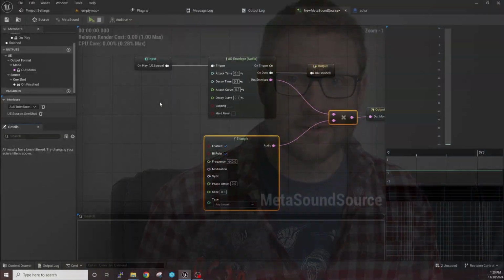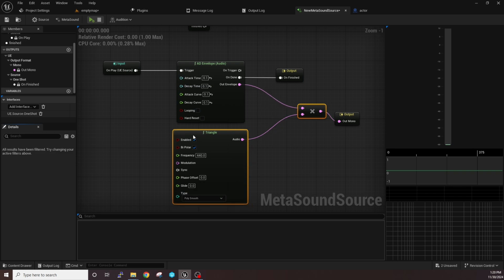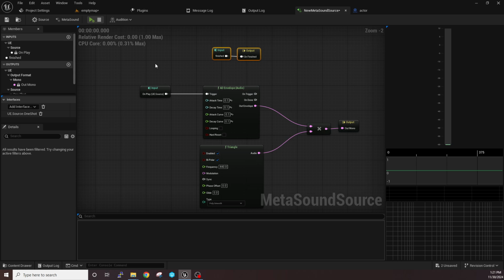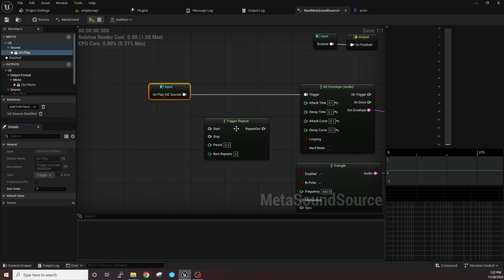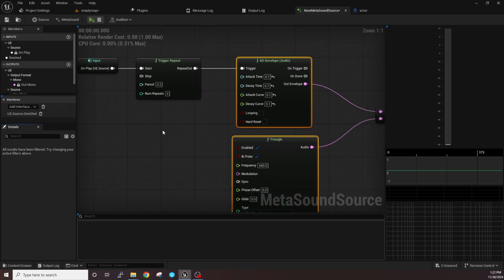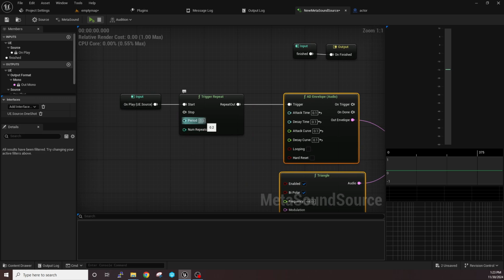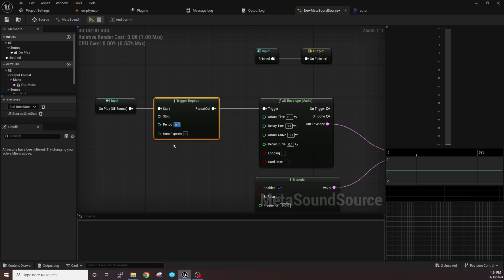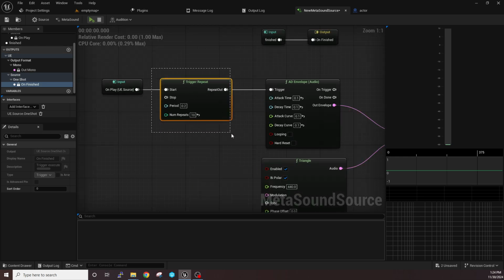UE5 MetaSounds Basics: Trigger Repeat - EP3